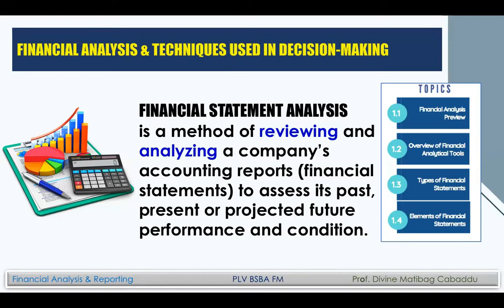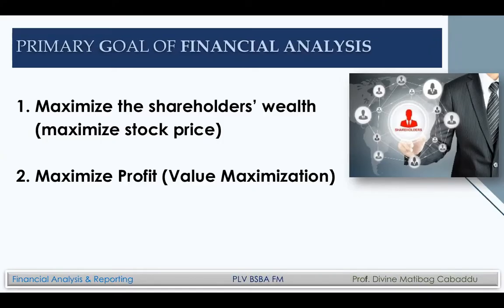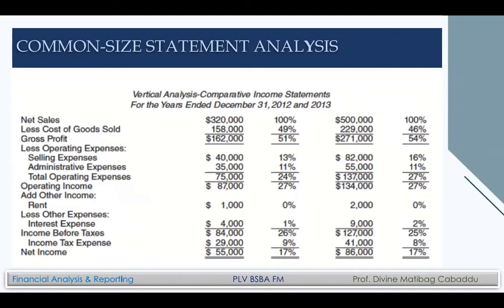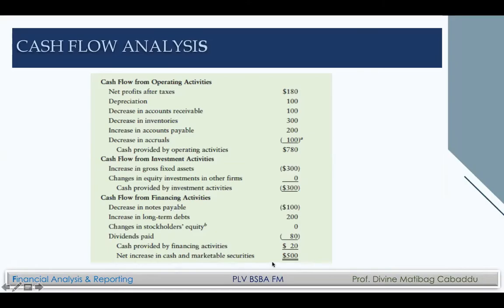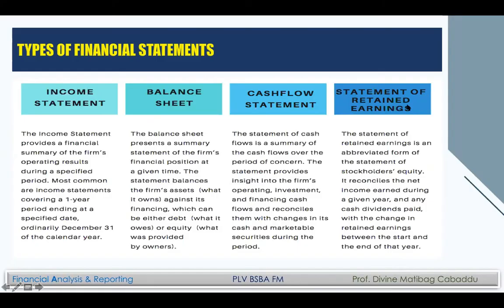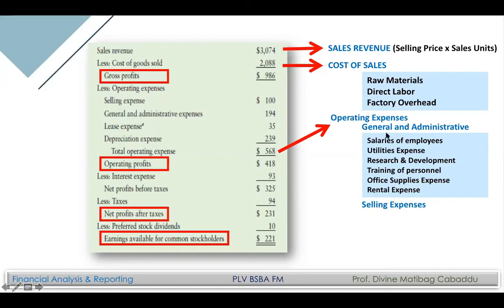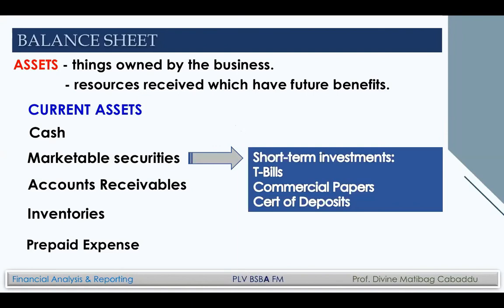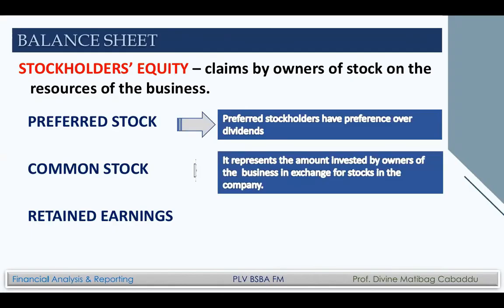Financial Analysis and Techniques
This video is provides a glimpse of the analytical techniques and approaches used to evaluate Financial Statements.